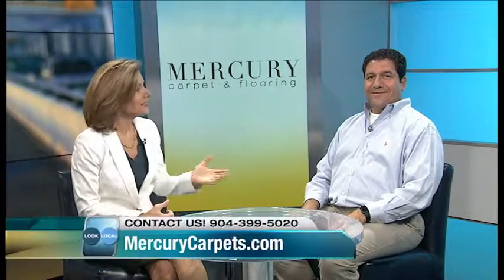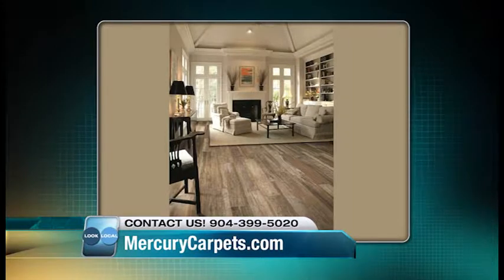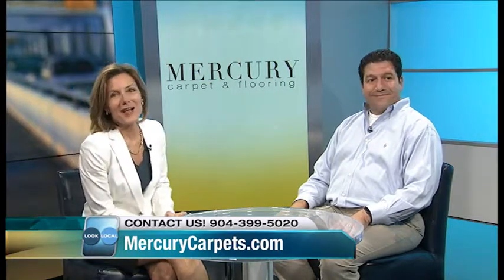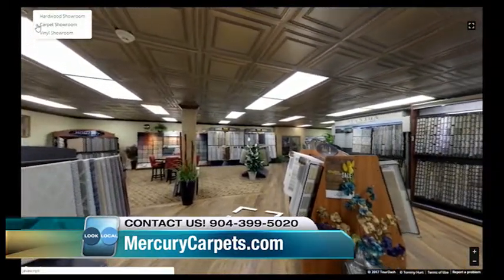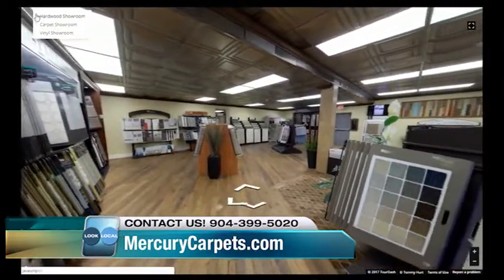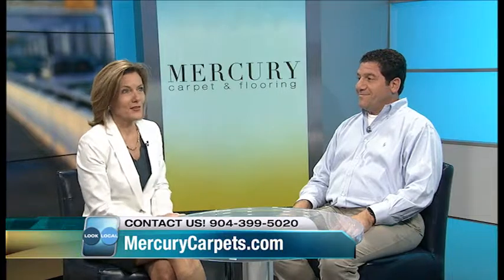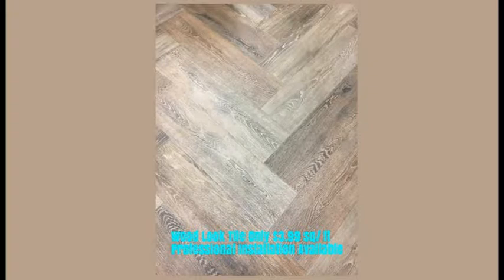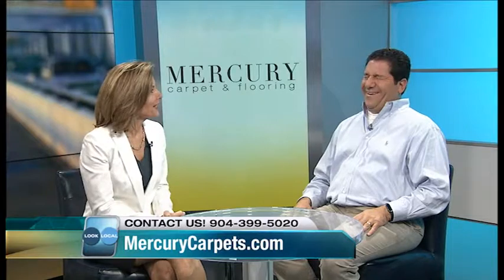Coretec LVP Flooring Jacksonville Florida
Flooring Design Center.